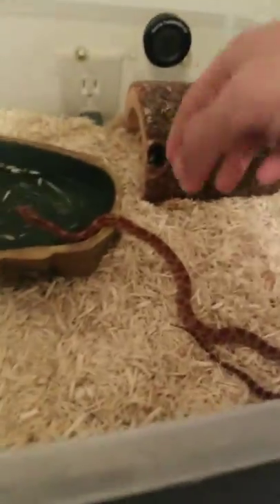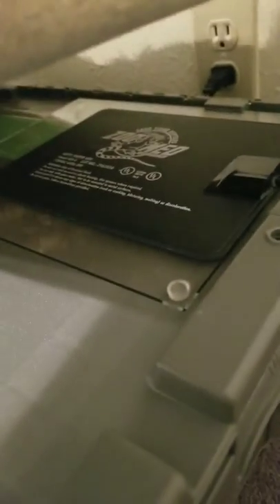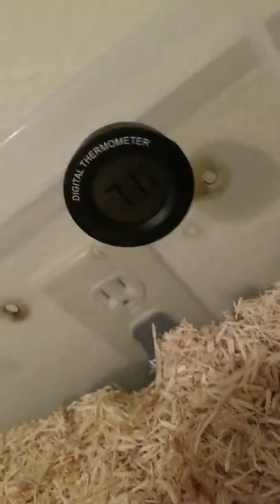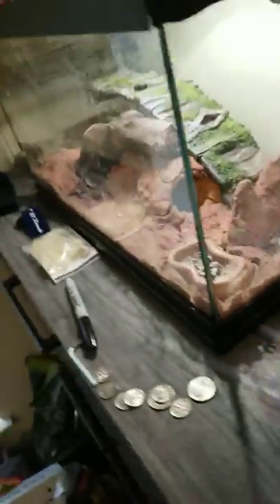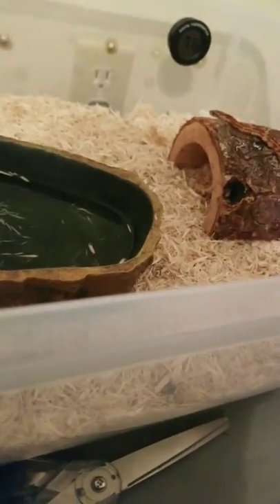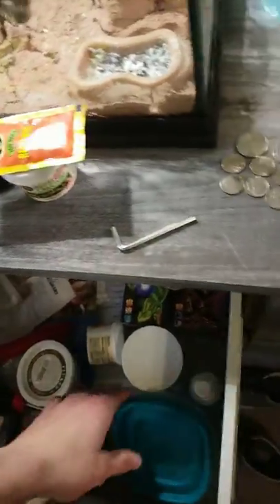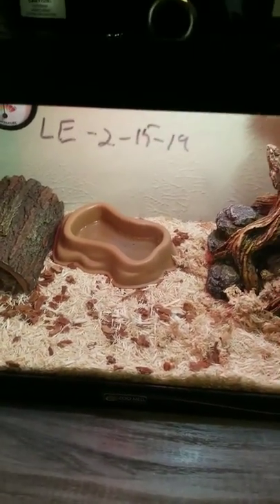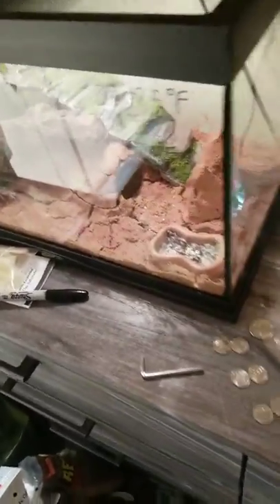I got a what!!!??